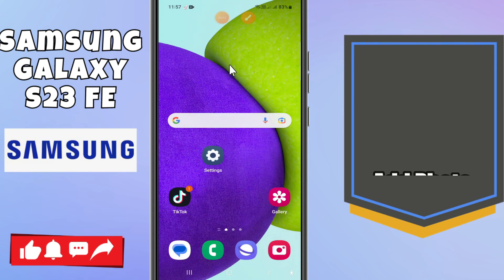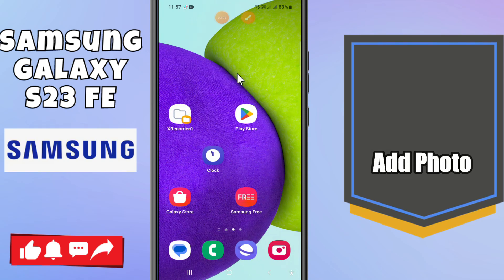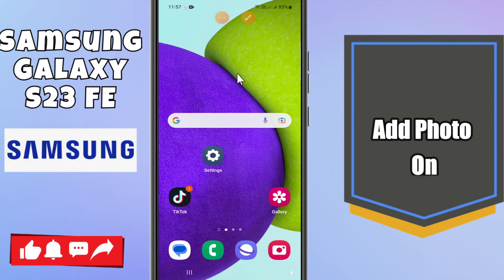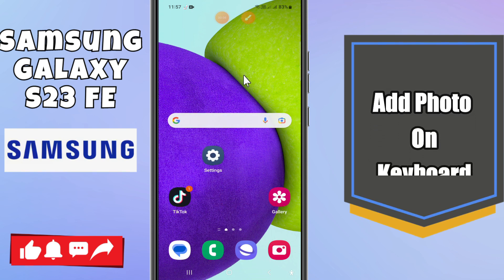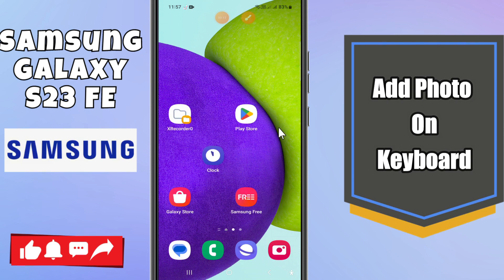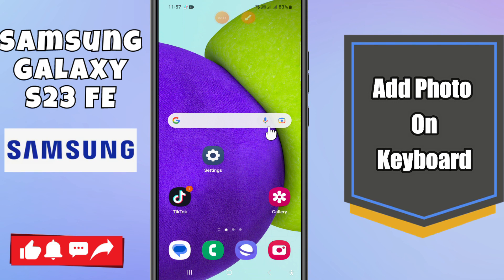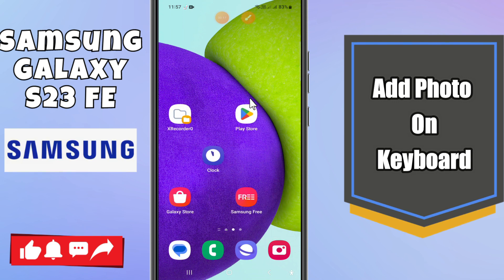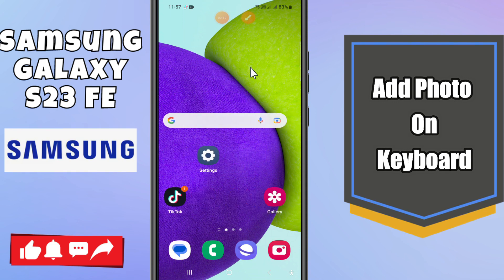Samsung Galaxy S23 FE Add Photo On Keyboard || HOW TO add photo on keyboard settings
Samsung GalaxyS23 FE Add Photo On Keyboard || HOW TO add photo on keyboard settings